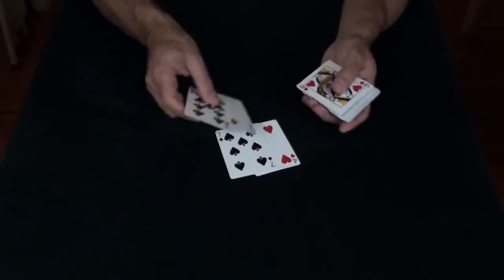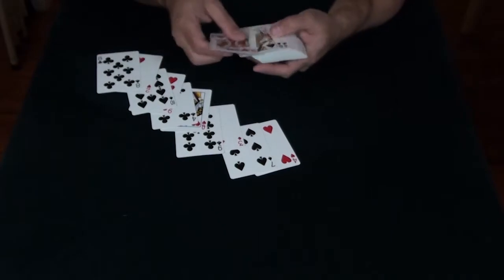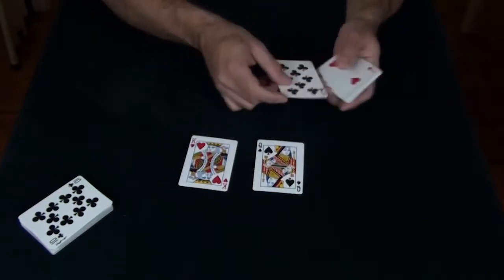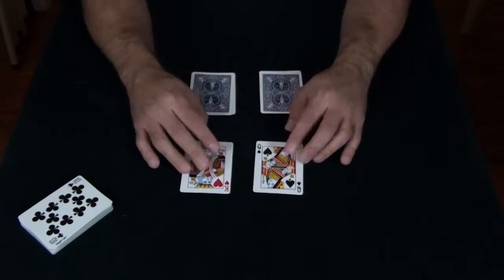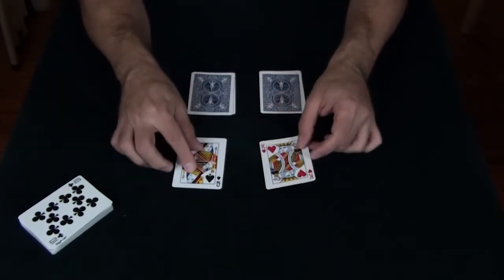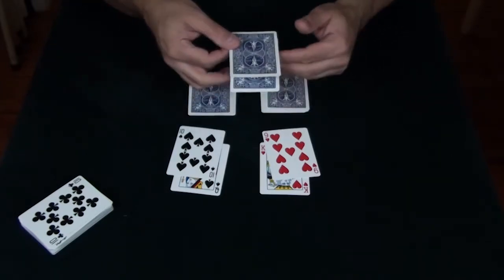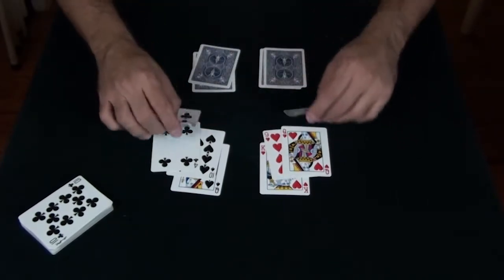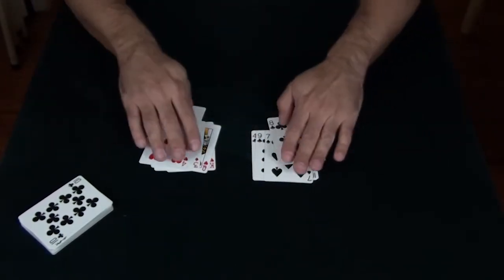Moveless Follow the Leader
Even cards can act like sheep at times.